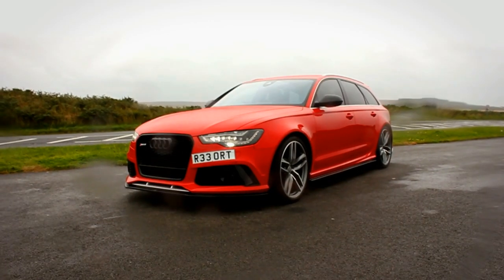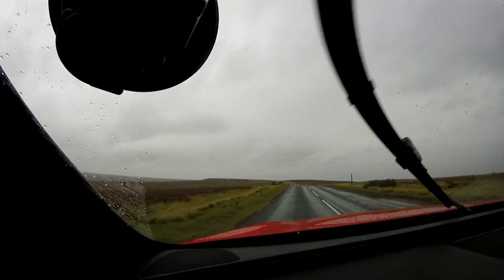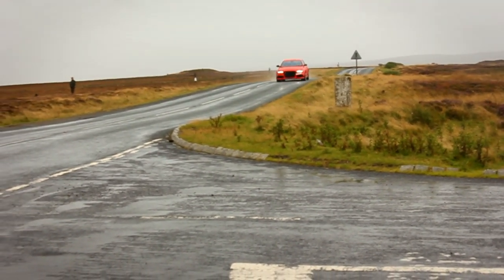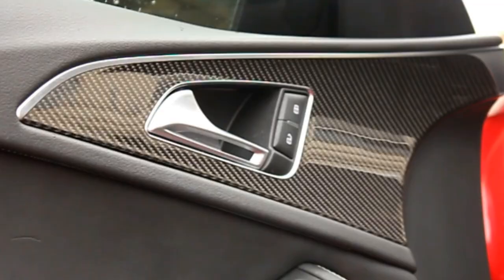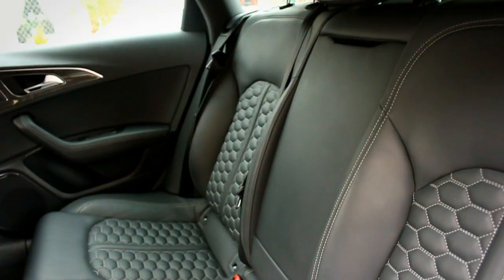DEREKS AUDI RS6 AVANT * 760BHP * || CRAZY ACCELERATION & INSANE REVS ! ♛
DONT CLICK THE BUDDHA AT THE END!!!

LTC LOGO: £1
LTC LETTERING: £2

DEREKS AUDI RS6 AVANT 4.0 V8 TWIN TURBO STANDARD 552BHP THIS IS 760BHP WITH 900 ODD NM OF TORQUE ITS ABSOLUTE MADNESS WITH INSANE REVS INSANE SOUND AND ACCELERATION JUST AN ABSOLUTE MONSTER ENJOY GUYS!